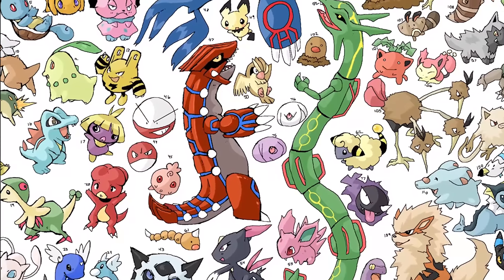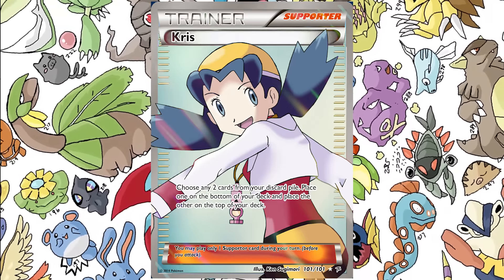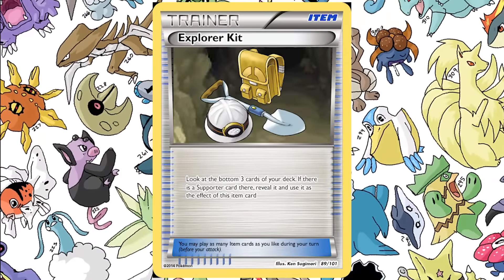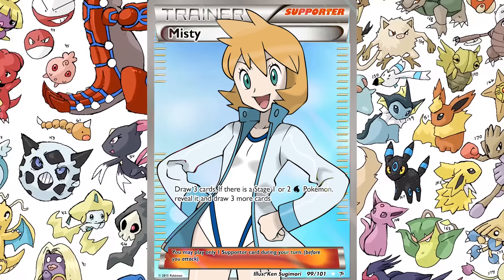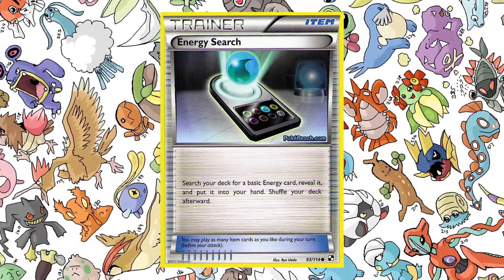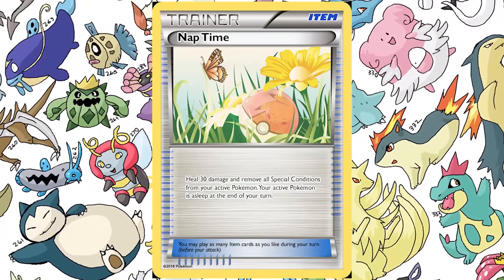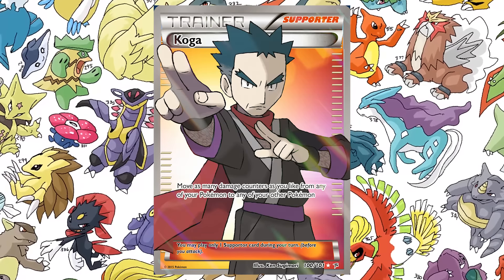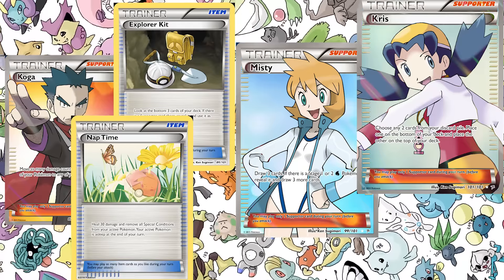Pokemon TCG Five Custom Card Ideas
Today I give my other 5 TCG Card ideas! :)

Pokemon TCG Online is a free downloadable application available for PC, Mac, and iPad